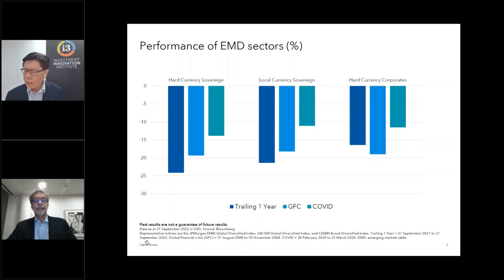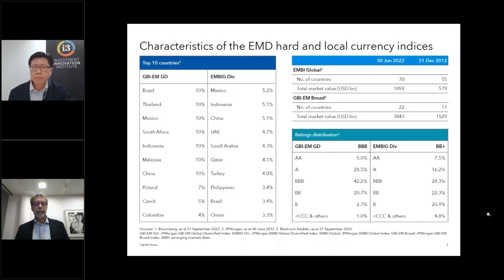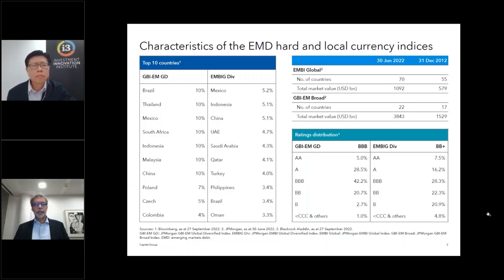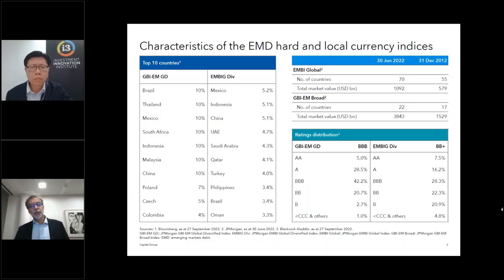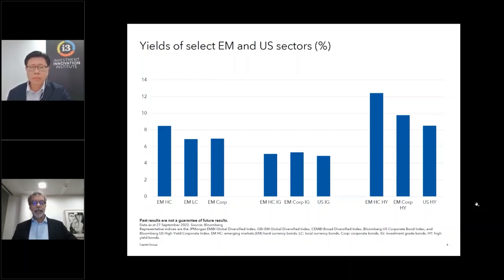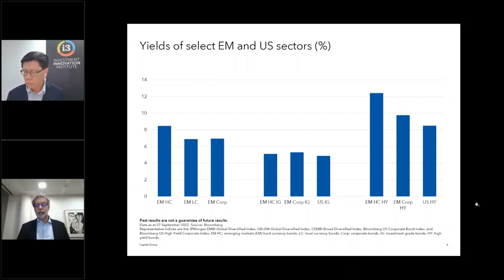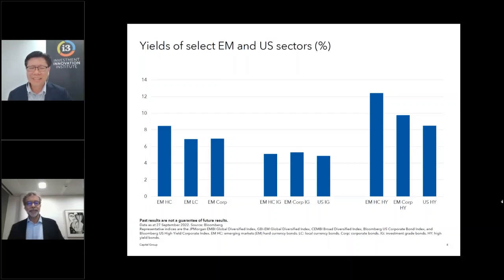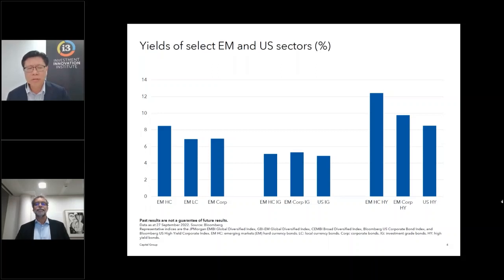Emerging Market Debt: Investable Amidst Volatility? | Co-hosted with Capital Group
The Russia-Ukraine conflict, a spike in commodity prices and rising global inflation have raised fresh questions about the outlook for emerging market (EM) debt.

Against this backdrop, it is no surprise that the asset class has been under pressure. But are we at a point of maximum pessimism, where much of the risk is priced in?

Could the current volatility in emerging market debt signal a good entry point for long-term investors? Could a cautiously optimistic view for this asset class be warranted?

In this webinar co-hosted with Capital Group, Portfolio Manager Luis Freitas De Oliveira shared his thoughts on the challenging macro backdrop, the investment implications to emerging markets debt and how the asset class remains investable amid the growing headwinds.

Transcript (with timings)

02:58 – The evolution of Emerging Market (EM) Debt
05:13 – OECD countries with the best and worst sovereign credit metrics
06:06 – The current tightening of US fiscal policy has affected emerging markets in the same way as it has every other market, but in relative terms EM is the best prepared it has ever been to handle this.
07:57 – How the 2013 taper tantrum compares to the current environment
13:16 – EM markets are sometimes classified commodity producers and exporters
15:12 – Some EM countries raised rates early, but some dragged their feet, adopting a wait-and-see philosophy.   Where are the best investment opportunities?
17:40 – EM local currencies vs hard currencies look quite different. A quarter of the hard currency universe are in a situation where default is a possibility.
20:22 – Generally, there is not a lot of value in investing in EM investment grade vs US investment grade, but when you look at EM vs US high yield, there is a significant premium.
22:54 – History would say that EM is a high beta bet against the US dollar, but recent FX has proven this is not now the case.
25:05 – EM corporates is the fastest growing sector at the moment.   The high yield segment has a very volatile profile, and China is having an impact on that segment.
26:39 – Latin American EM corporates behave differently to Asians as there are a lot of commodity issuers there that are in good shape at the moment.
27:13 – Combining corporates alongside sovereigns provides a better risk-return profile.
28:06 – The easiest way to gain exposure to these segments is via a 50/50 split in hard vs local currency.  Including up to 20% corporates provides good diversification.
30:05 – EM Local currency can be thought of as a risk-seeking asset class in a similar way to equities.
31:35 – Geopolitical risk has to be factored into the investment process, but is hard to price in. So EM investors try to ignore it whenever possible.
33:44 – When managing positions such as in Russia in 2022 you have to remain flexible, not panic and have perspective.
36:11 – Has the Russian/Ukraine situation changed how investors should think about China?
38:20 – You are currently earning less on Chinese bonds than on US Treasuries!
40:20 – EM equities are very complementary to EM debt, but remain more cyclical, so a recession  would make them less attractive.

Presenter: Luis Freitas de Oliveira, Portfolio Manager, Capital Group

Facilitator: Teik H. Tan, Executive Director, Investment Innovation Institute [i3]